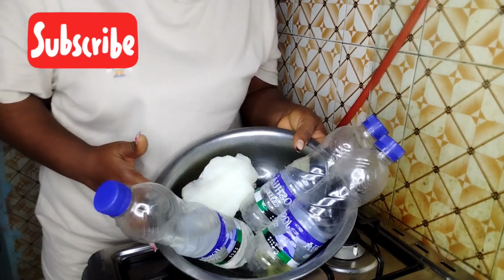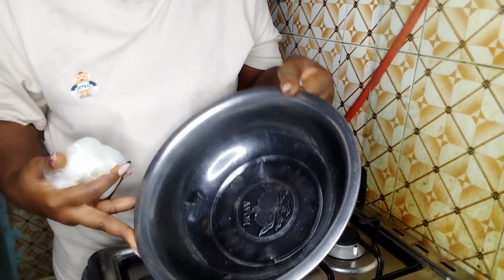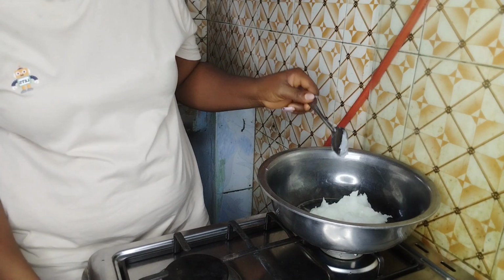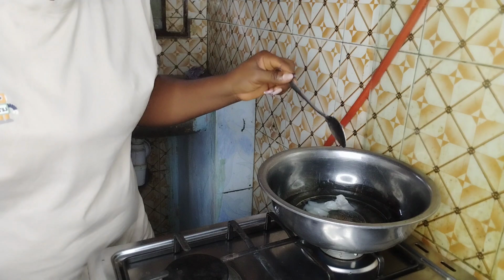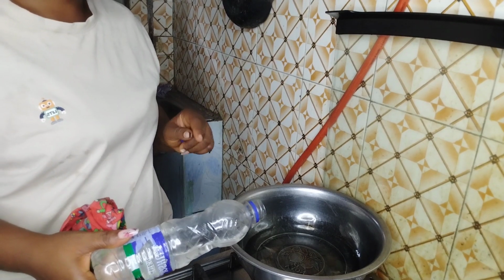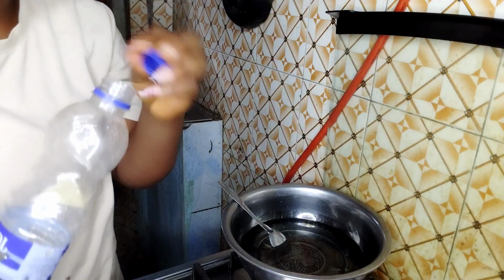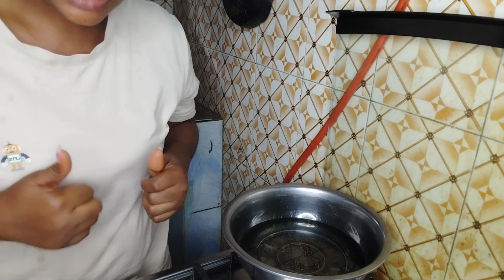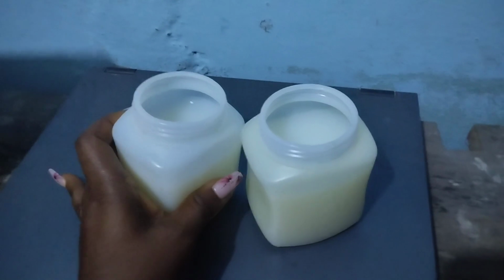DIY: How to make vaseline in your home.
Hi besties, welcome to today's video. in this video I will be showing you how to make vaseline at you home.

Vaseline is very important in the house, it has so many uses

it stop cool in the body
it helps in healing injury
it serves as ointment in a male child circumsition

Materials

paraffin oil
petroleum jelly
Wax
Glycerin
perfume